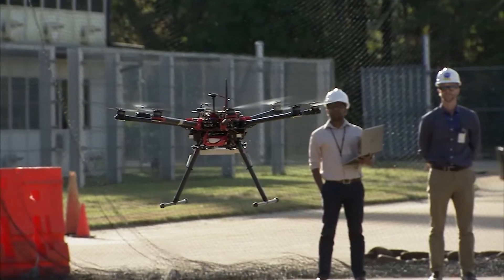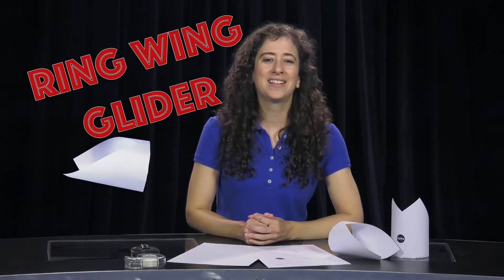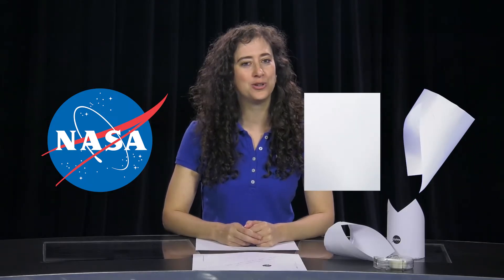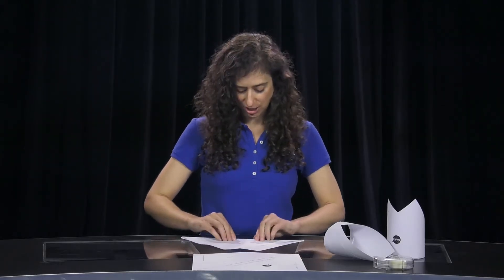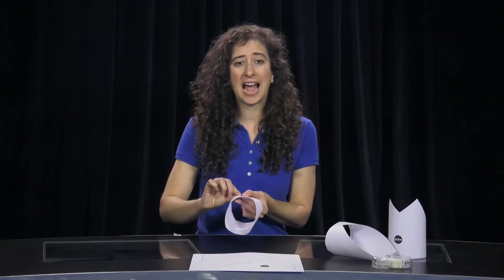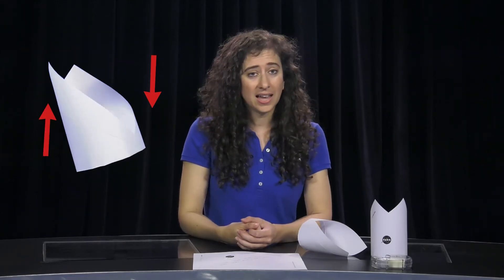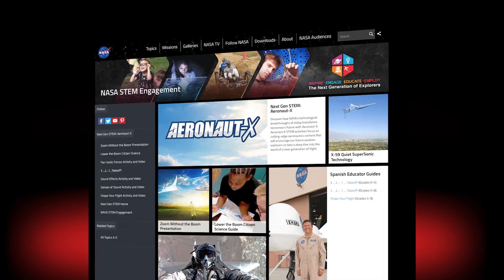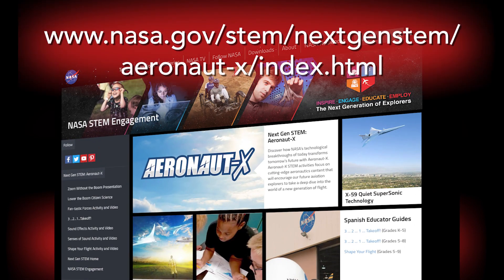Build a Ring Wing Glider With NASA!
Students will use engineering design principles to turn a piece of paper into an experimental wing for a new type of aircraft designed to be more economical and efficient than today's airliners.

The Build a Ring Wing Glider with NASA! activity is just one of our many hands-on activities available! To see more activities and challenges from NASA’s Next Gen STEM Aeronaut-X